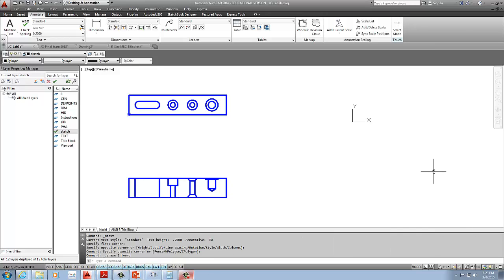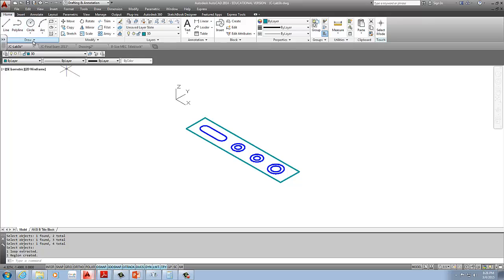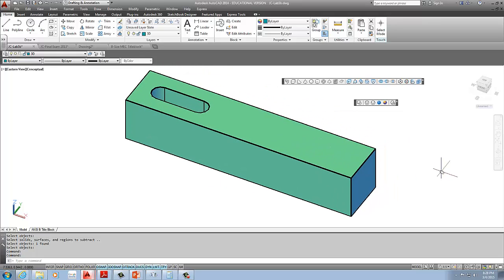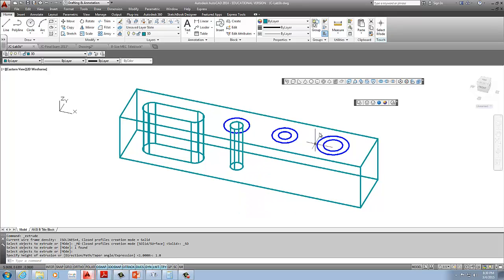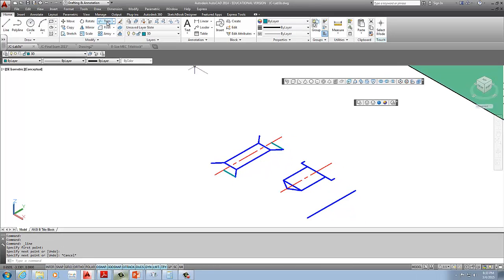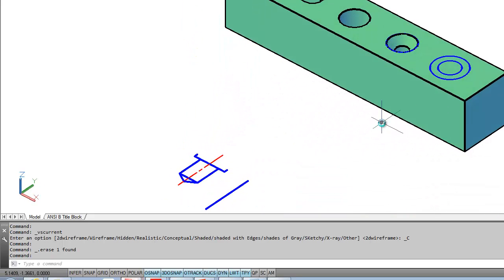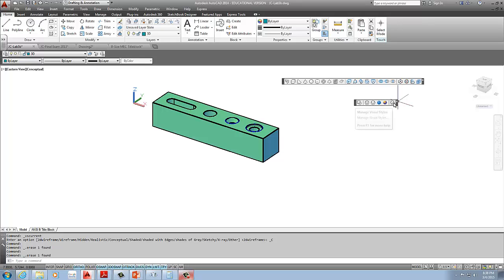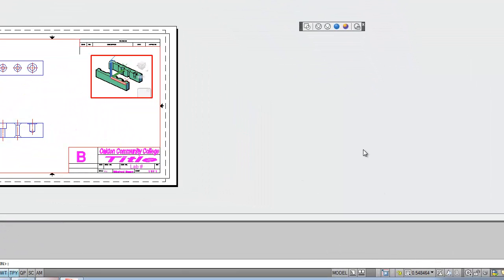Machinist Block 3D Model